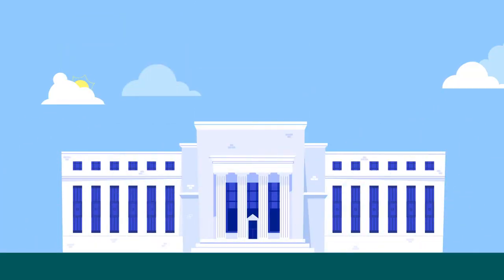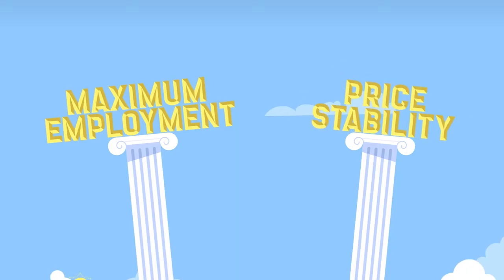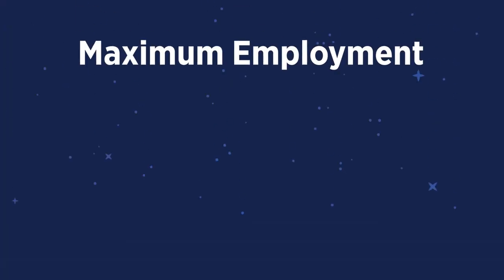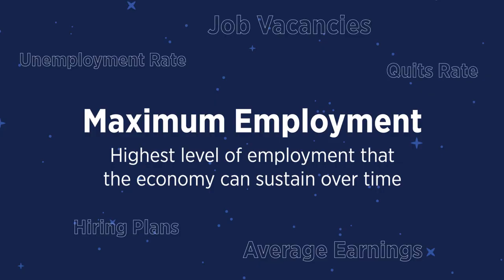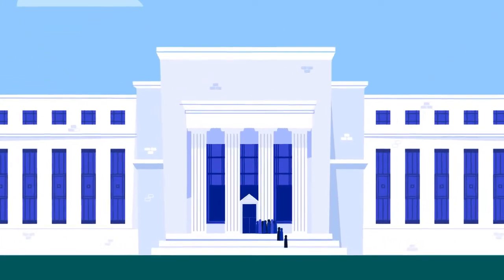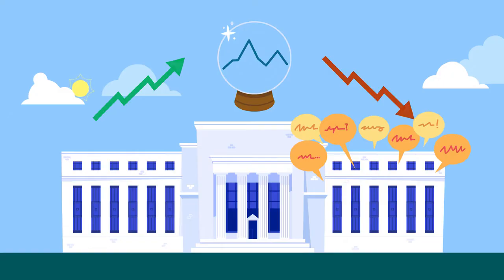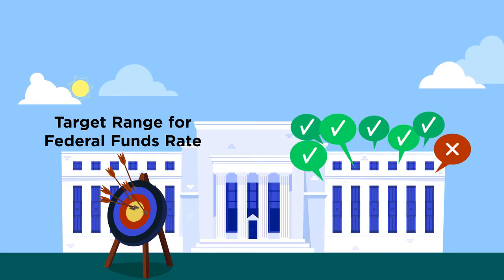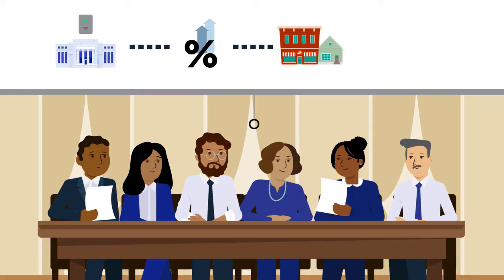Monetary Policy, part 1 of 4: The Fed and the Dual Mandate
This segment explains how the Fed adjusts the target range for the federal funds rate to set off a chain of events in the economy. This chain of events eventually influences the decisions of consumers and businesses and moves the economy toward the Fed’s dual mandate goals of price stability and maximum employment.